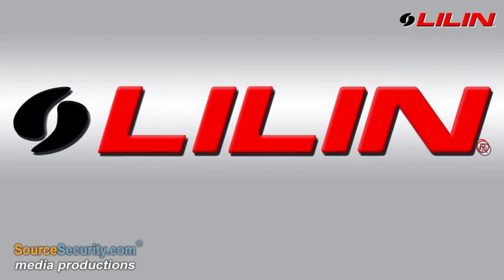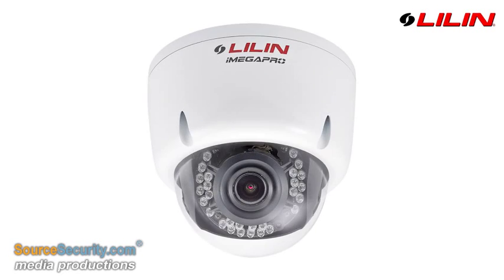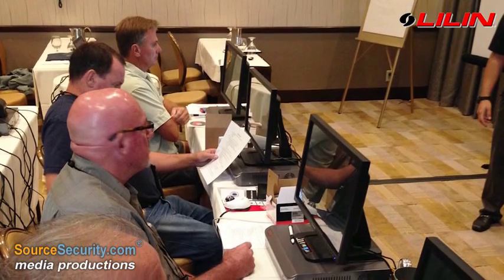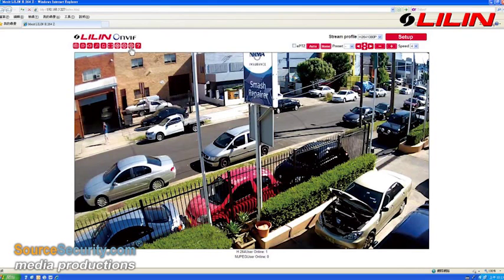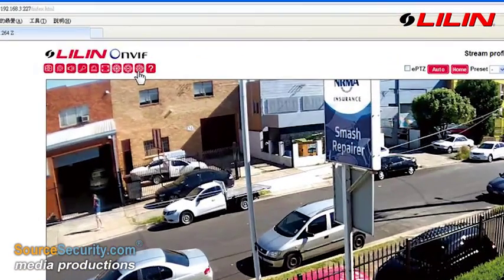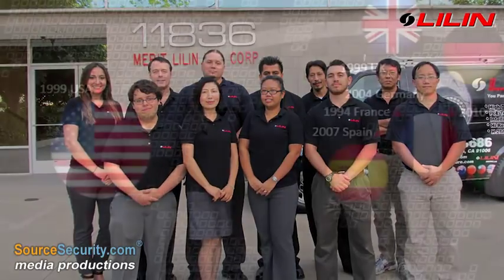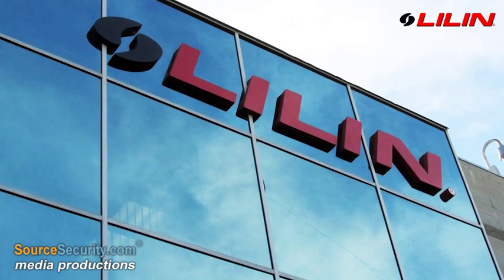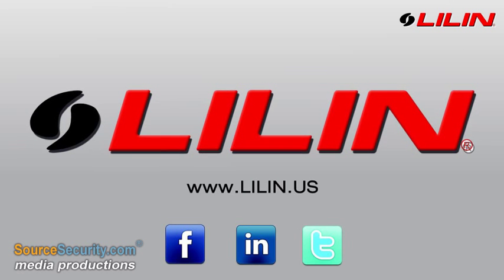LILIN Z Series - ZD2322, ZD6122, ZR2322 & ZR6122 Fixed Dome IP HD Cameras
LILIN makes the integrator's life easy, introducing the new Z Series of Auto-Focus HD IP Cameras! For 33 years, LILIN has strived to maintain a history of Creativity, Progress, & Excellence. Keeping up with such an over-arching company philosophy requires the development and support of new, innovative product. Remaining relevant, reliable, and responsive to the global security industry it serves, LILIN's R&D team takes pride in realizing what the customer needs in their IP video equipment.

Developed to enable fast installation, the Z Series line of cameras can be focused directly through the browser with a simple press of a button. In fact, statistics show that up to 300 cameras can be installed in one day, as opposed to the average three days needed for a standard IP job of this size.

With over three decades of dedication to quality product, 12 international branches devoted to providing only the best customer experiences, and global support just a phone call away...the Z Series is just one more reason why LILIN continues to be an industry standard.